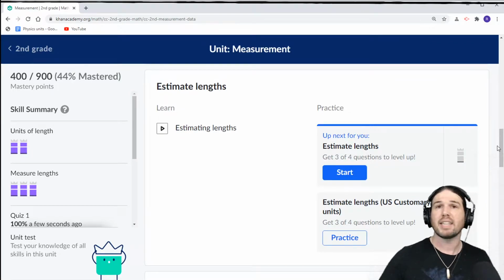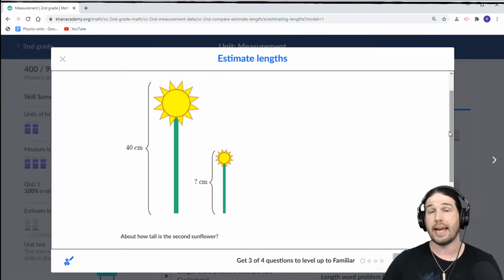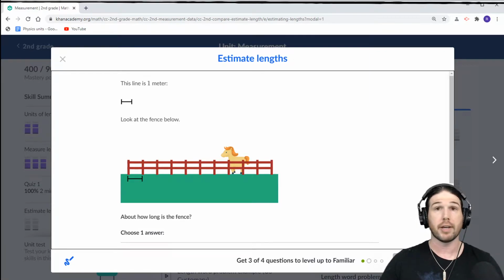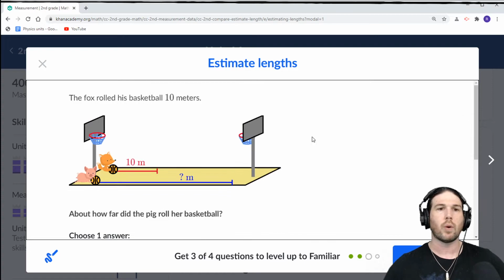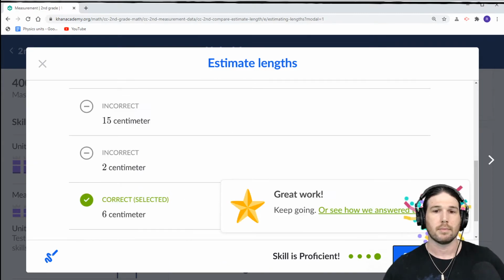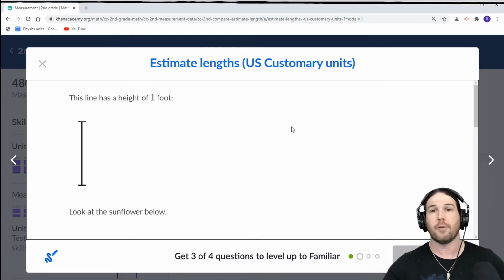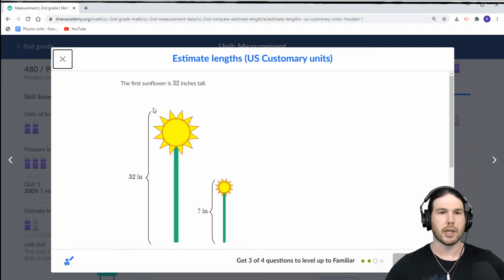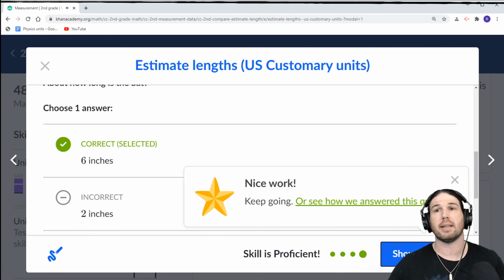Grade 2: Estimate Lengths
In this video, we use images to try to estimate lengths, widths, and heights based on comparing the picture to a given unit. However, once again the best thing to do here is to just ask students to estimate how tall something is, or how far away it is. Make it into a game, and if it's possible to measure the object to find out, that should be encouraged!

One interesting piece of estimation is that a tall building averages roughly 10 feet or 3 meters per story. With this in mind, students can get an idea for large sizes, which can then be used for comparison to other large objects and distances.